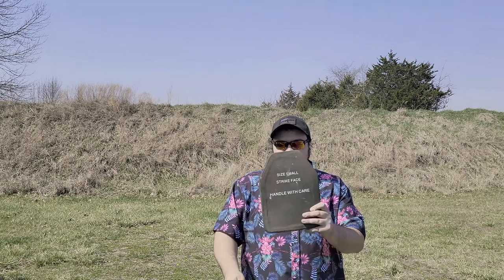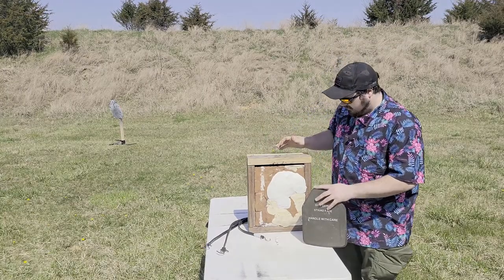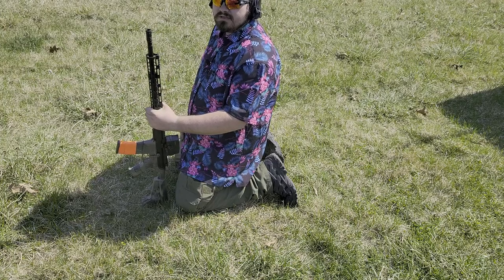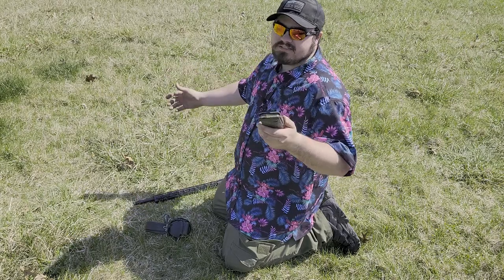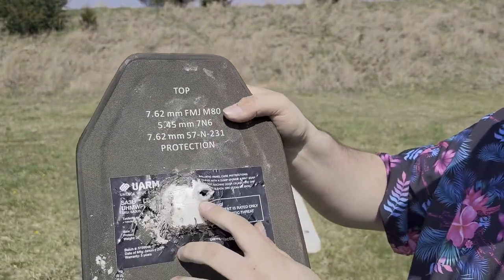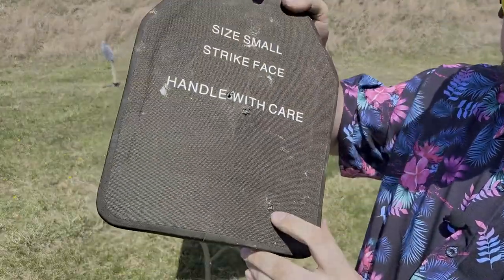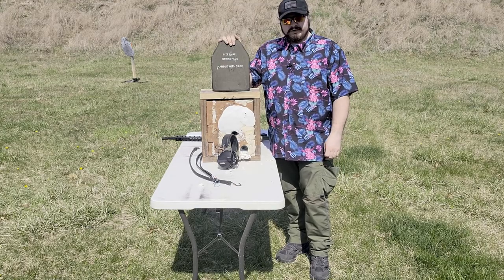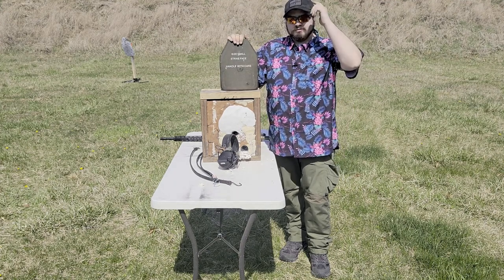UARM SA3U Lvl 3+ UHMWPE Armor Plate Review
In this video, I test out the SA3U level 3+ ballistic plate from UARM. This plate boasts a level 3+ rating at 2.5 lbs. Very impressive claims, but will it hold up?

I am not a professional. Not a medical professional, not a ballistics expert. Take everything said with that grain of salt.